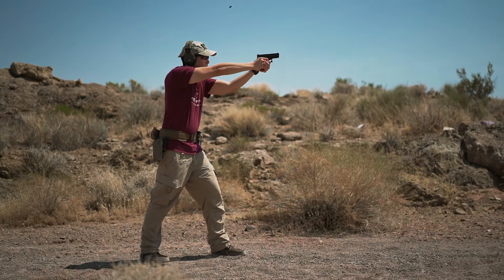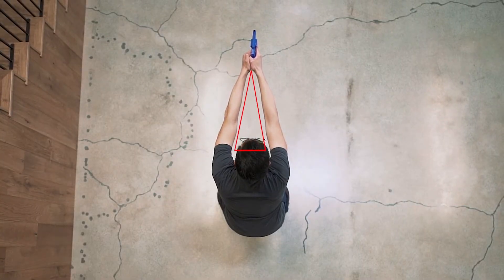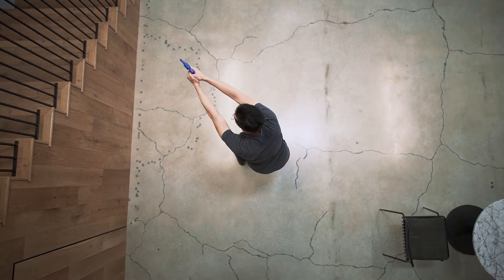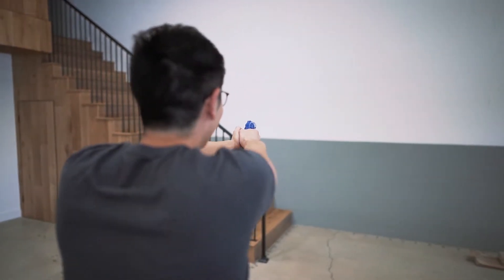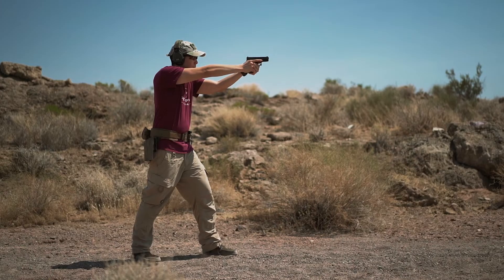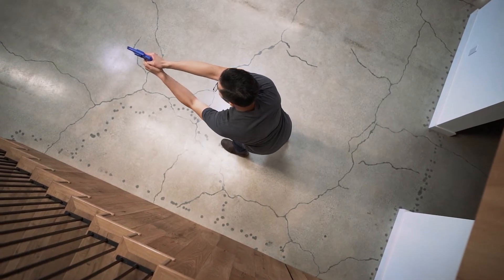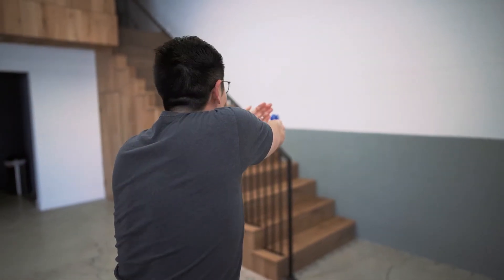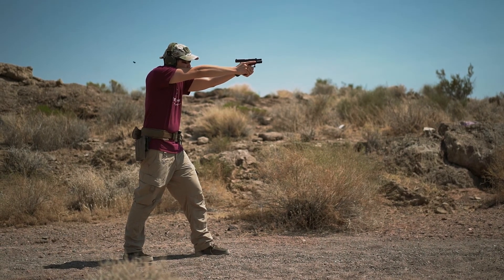Top 3 Most Popular Shooting Stances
A strong foundation is key to proper shooting. We'll go over the top 3 most popular stances that help improve your skills!

Looking to level up your gun knowledge? Check out the full Beginner Handgun Course:

Peep this article to learn how to shoot a pistol accurately and effectively: